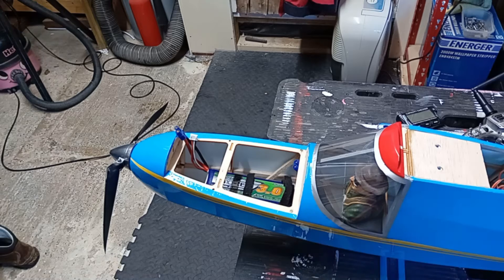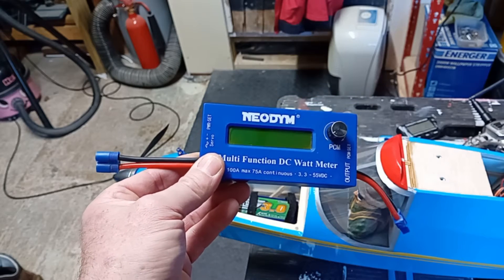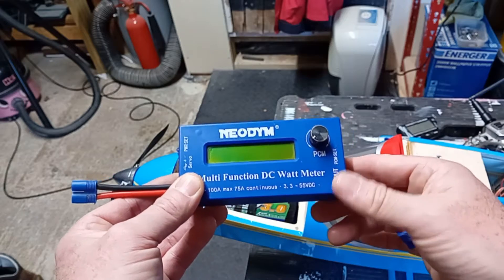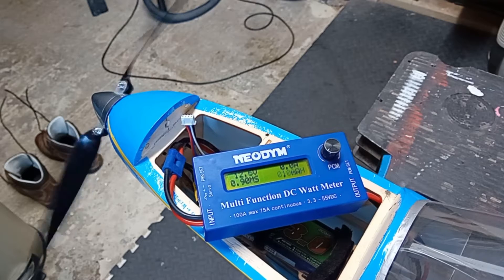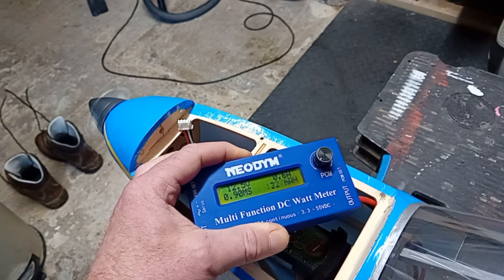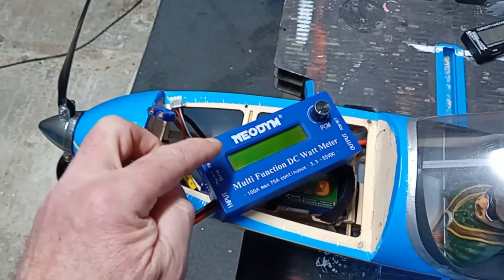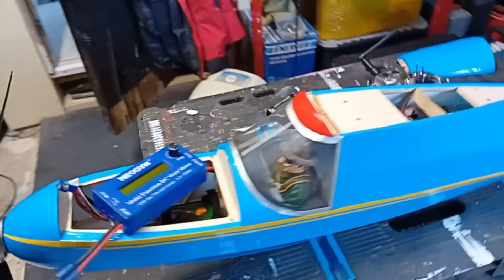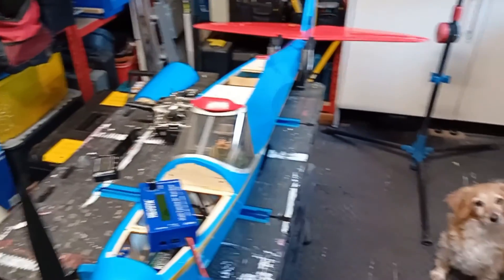Watt Meter and Watts per Pound - Pichler Sinbad RC Glider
Using my Watt meter on my Pichler Sinbad rc glider. How to use a Watt meter and a little bit about the Watts per Pound rule.